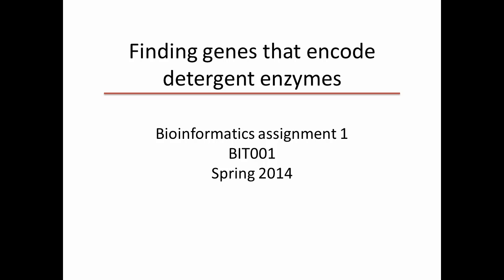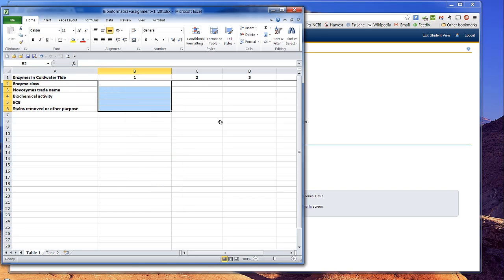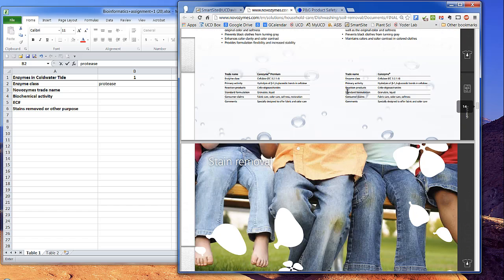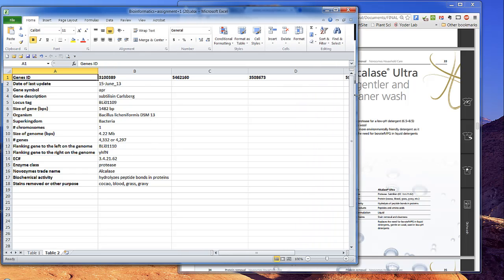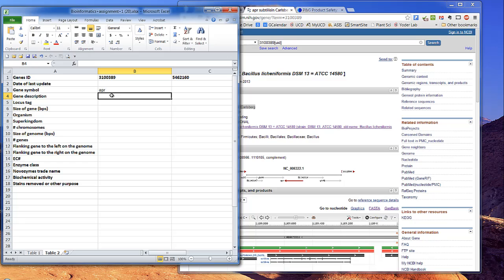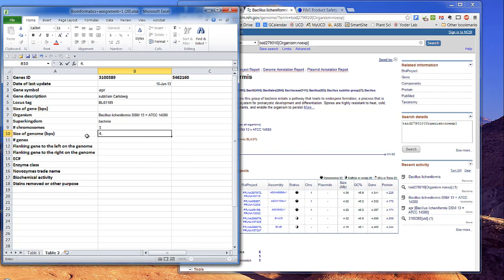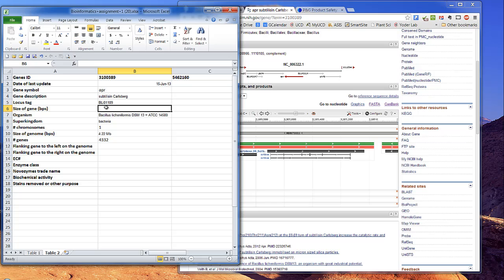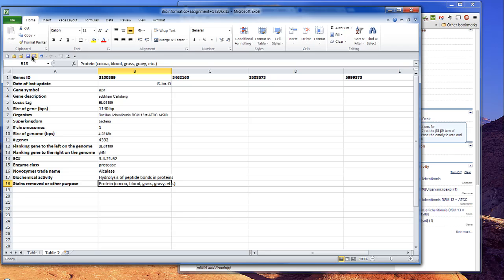BIT001: Bioinformatics Assignment 1 Find the Genes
Assignment 1 for BIT001: Introduction to Biotechnology, UC Davis